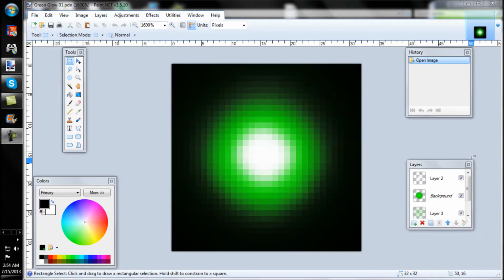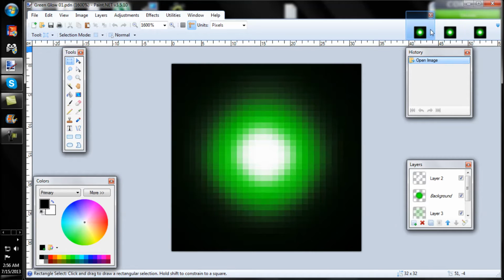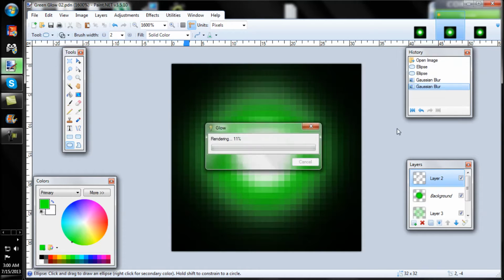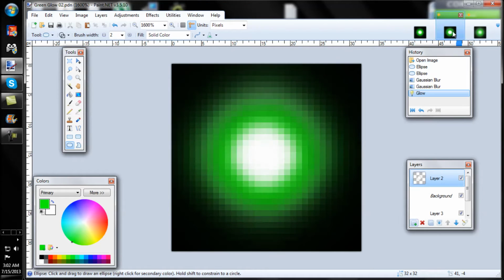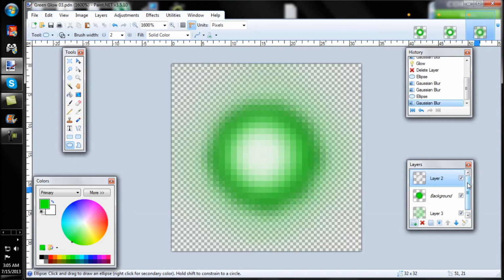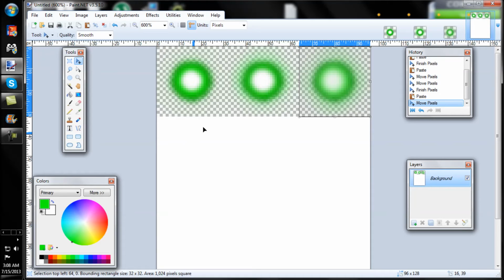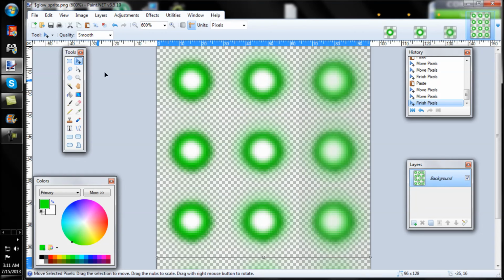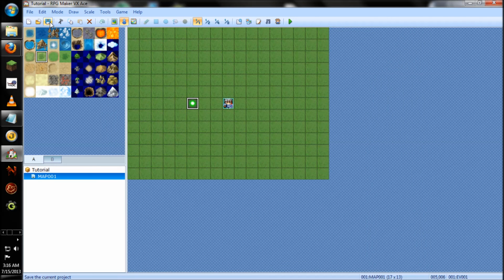Darksun Studios Making A Simple Sprite Sheet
Today on Darksun Studios we'll be making a very simple sprite sheet for RPG Maker VX Ace!